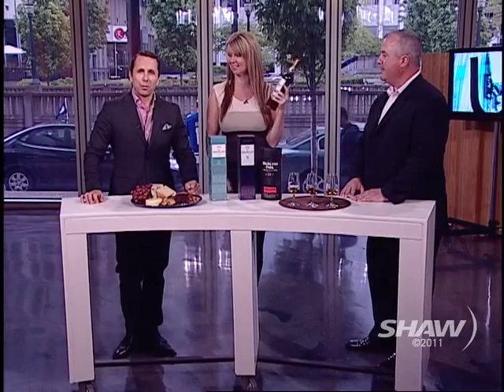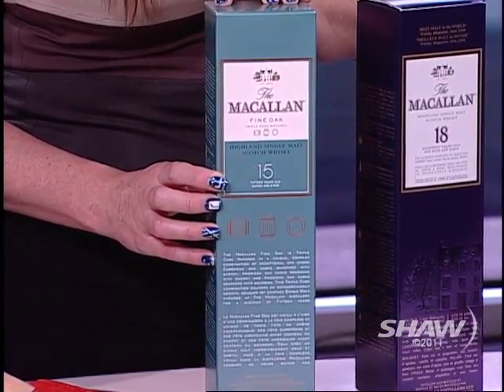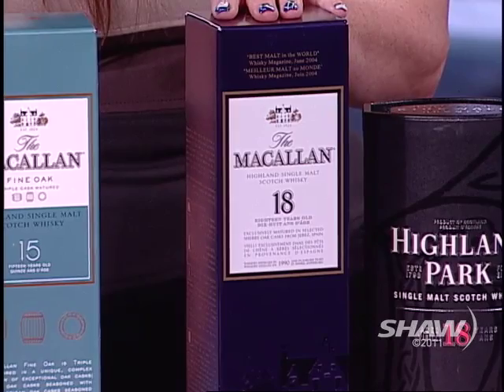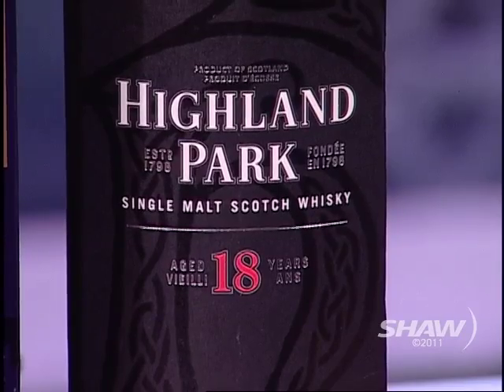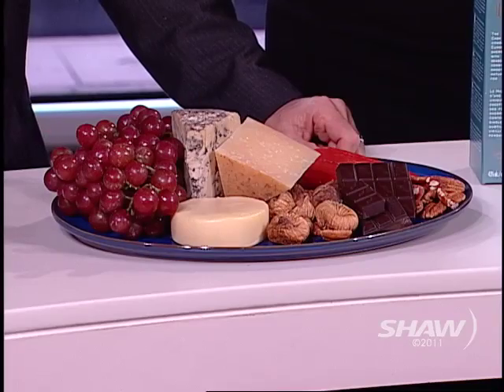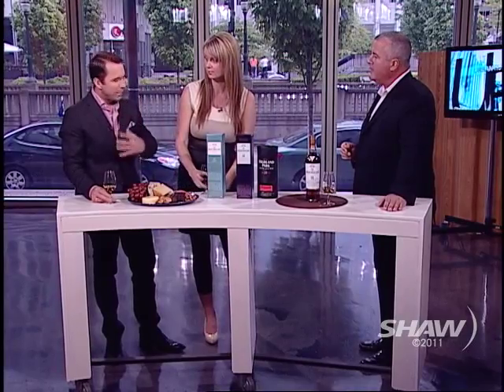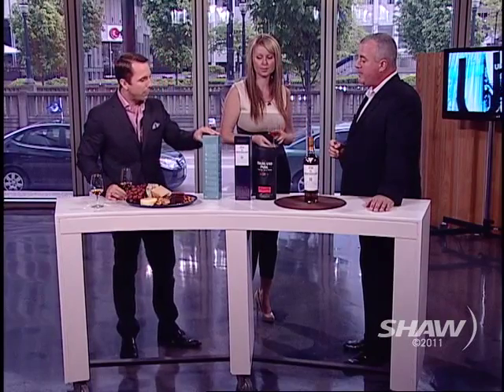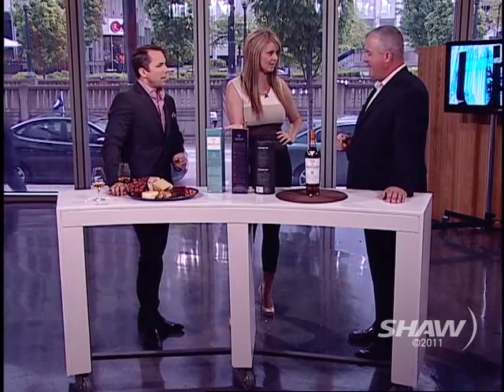Scotch and Whiskey Education on UR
J. Wheelock educates us on scotch and whiskey on Shaw TV Vancouver's Urban Rush with hosts Fiona Forbes and Michael Eckford.